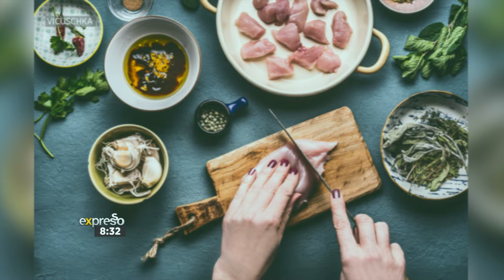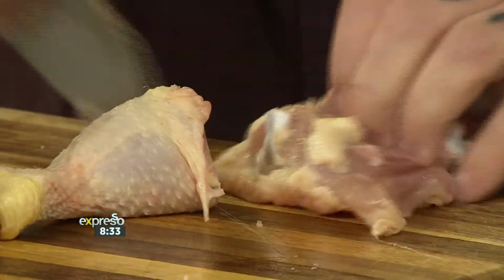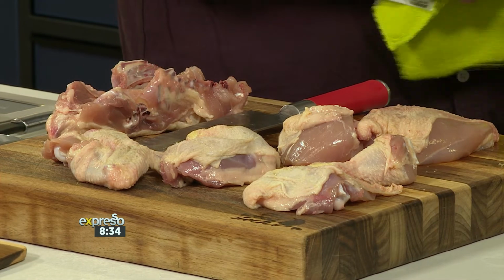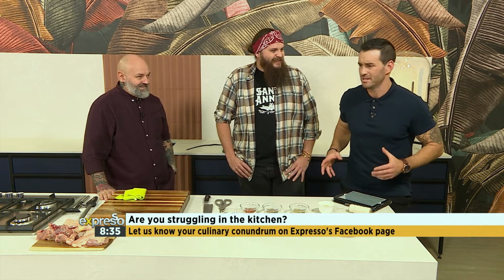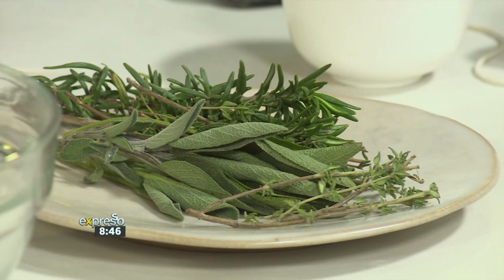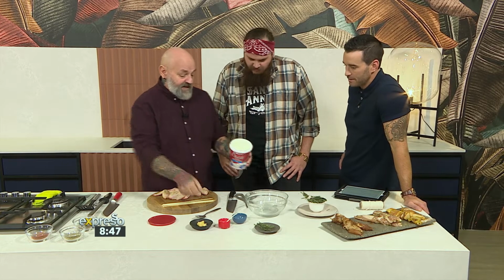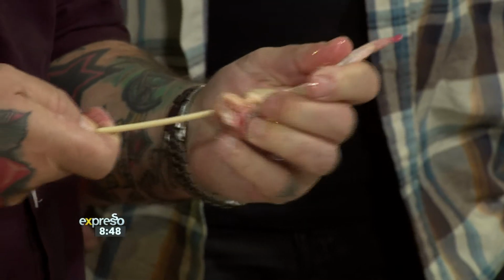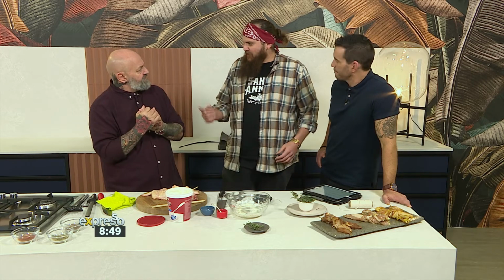Expresso Culinary Hotline: Foodie panel answers your foodie questions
Our panel of foodies are standing by to answer your burning food questions around cooking various pieces of chicken over the braai.